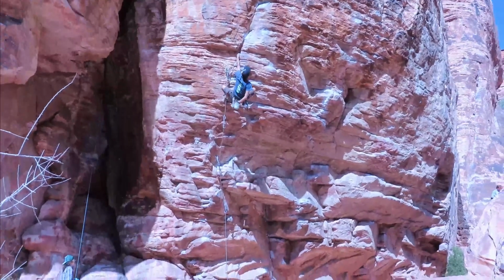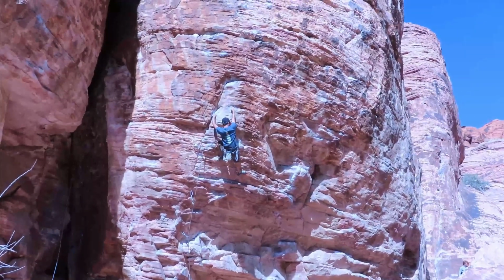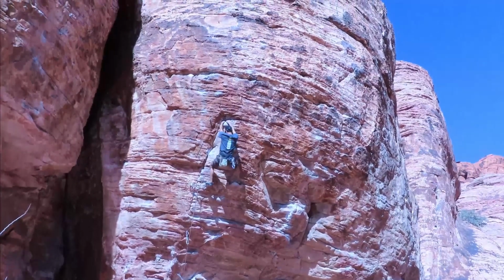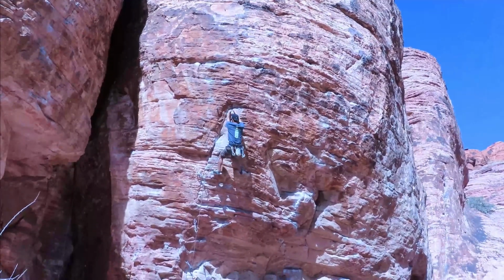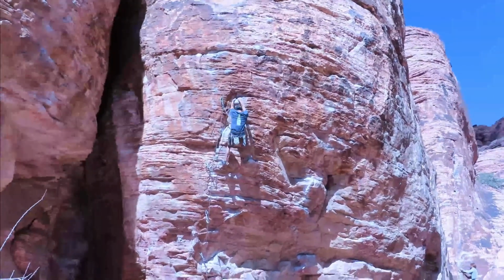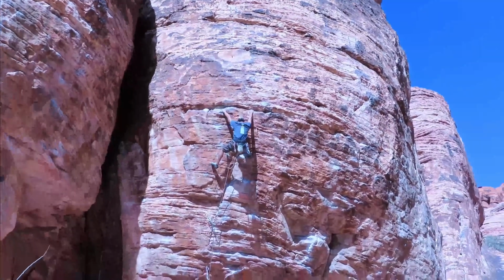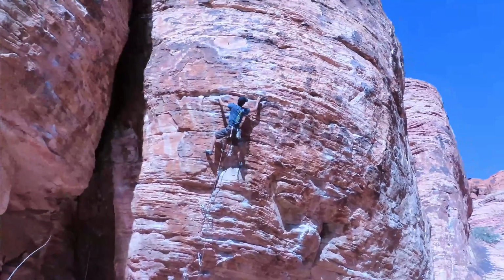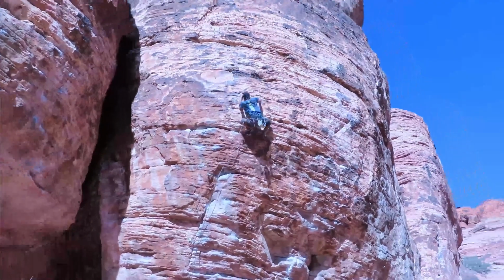6.4 RCTP - 5.11d to 5.12 Part 4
Commentary on a 5.12a route in Red Rocks